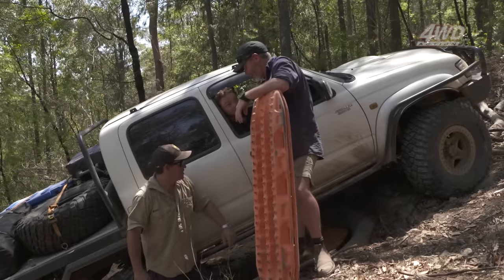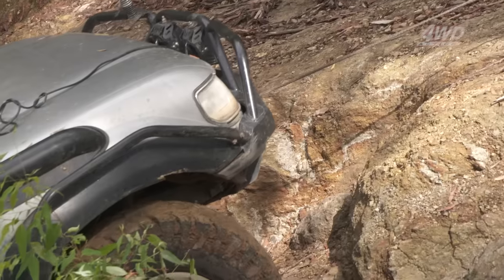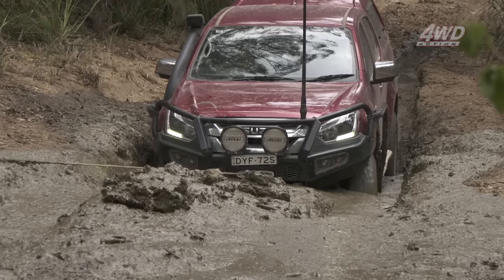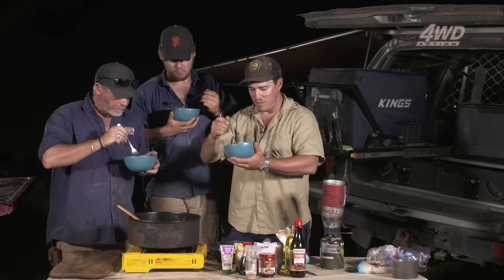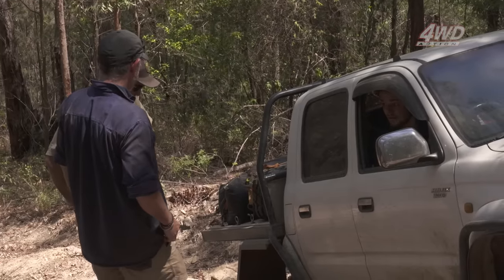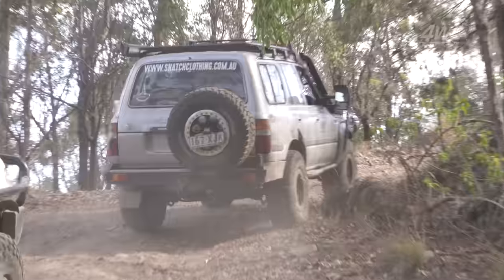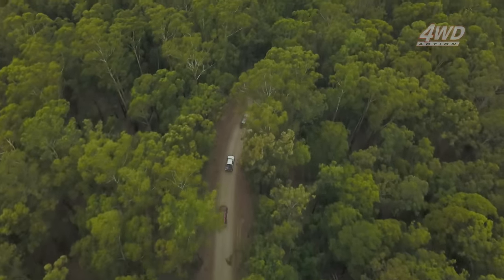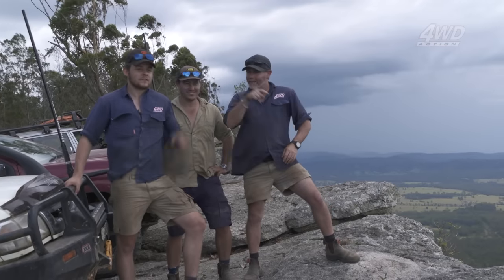Wauchope Warriors! The 300th Episode Bush Bash! 4WD Action 300